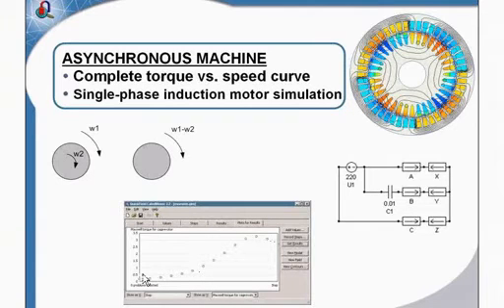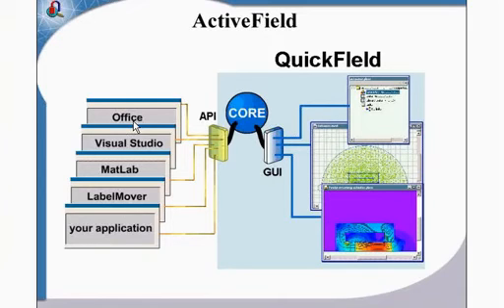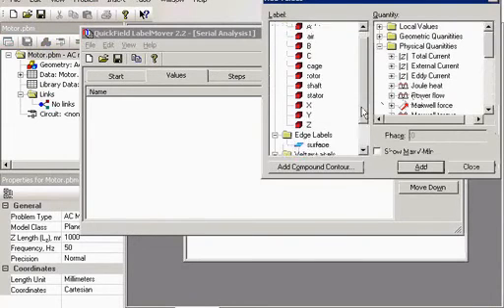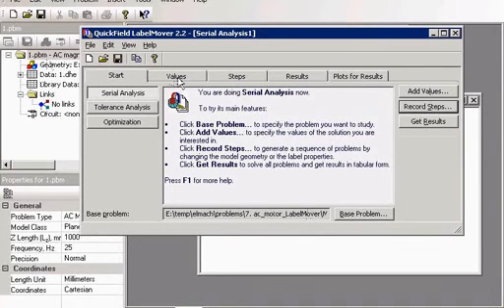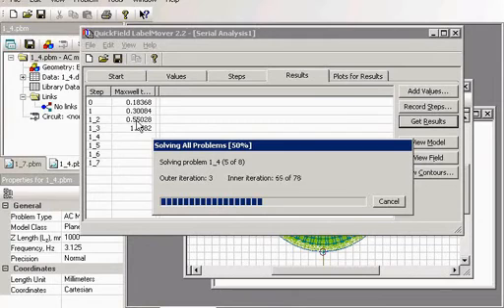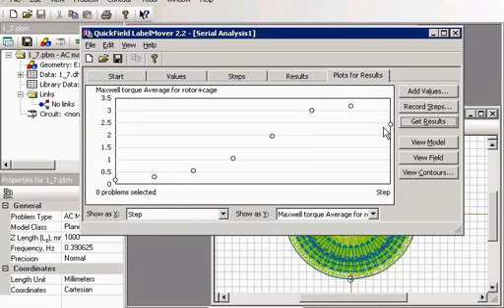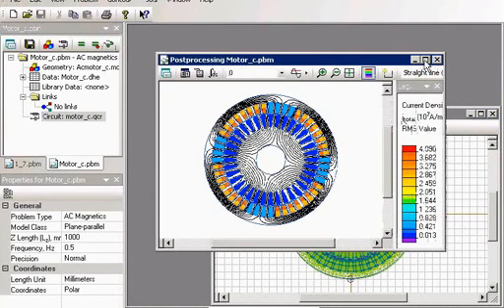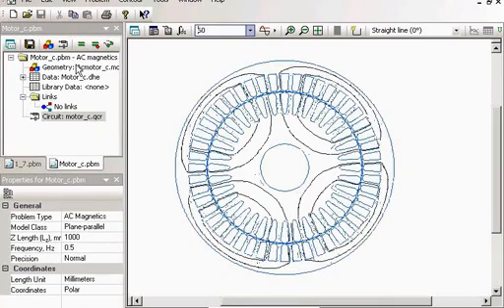QuickField Electric Machines Design Part 9/9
QuickField Analysis for Electric machines design, a free webinar which took place on March 31, 2010. Electrical machine design and analysis is important part of QuickField applications. Many industrial companies rely on QuickField in designing of electric motors, generators, transformers, and other similar devices. Leading universities use QuickField as a teaching tool for educating electric machine designers. Electrical machine design and analysis requires mostly electromagnetic simulations. However, in more detailed studies multiphysical simulations with combined thermal and structural analysis are often required. During this webinar you will see how to effectively apply various types of QuickField simulations for electrical machines.
QuickField Electric Machines Design Part 9/9. Automation in QuickField. ActiveField API. LabelMover -- a utility for parametric analyses types (serial, tolerance, parametric).